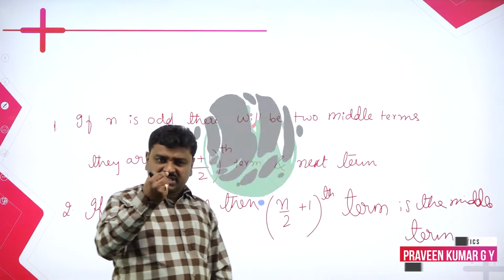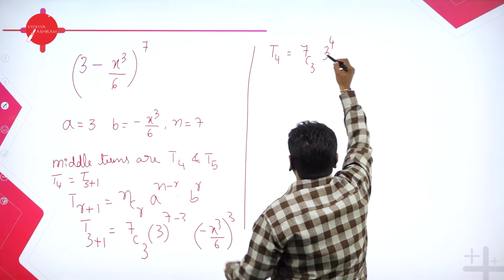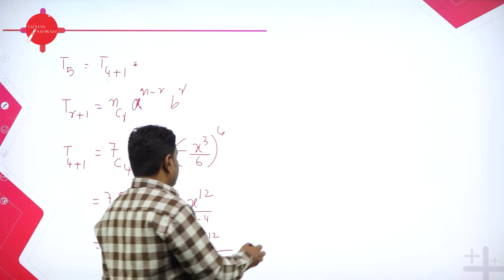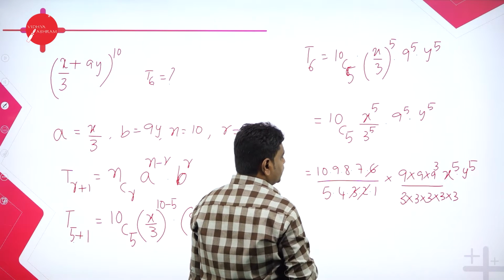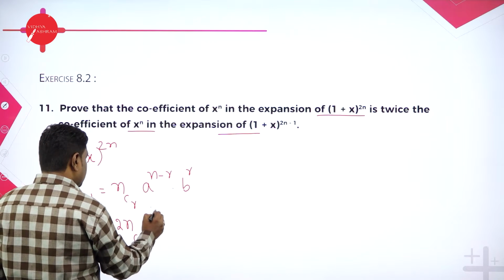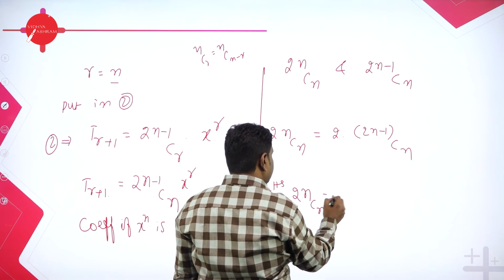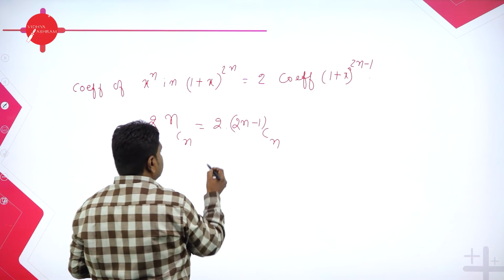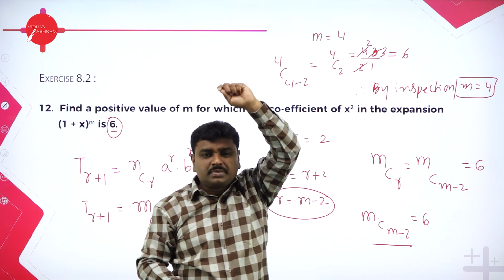DAY 70 | MATHEMATICS | I PUC | BINOMIAL THEOREM | L6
Class : I PUC
Stream : SCIENCE
Subject : MATHEMATICS
Chapter Name : BINOMIAL THEOREM
Lecture : 6